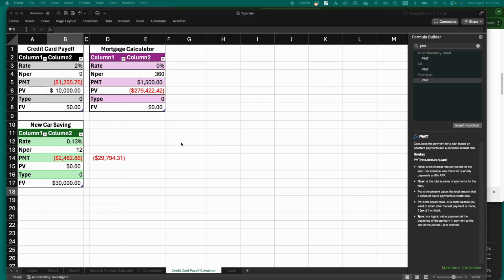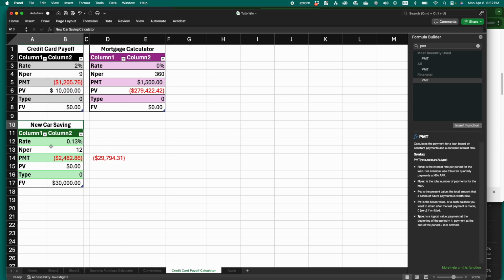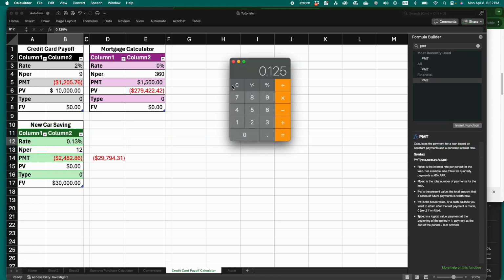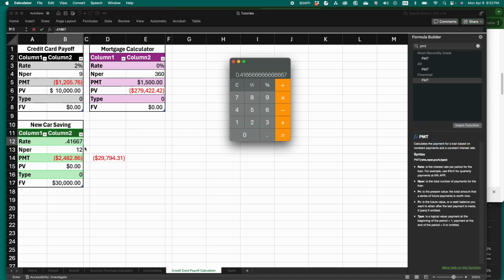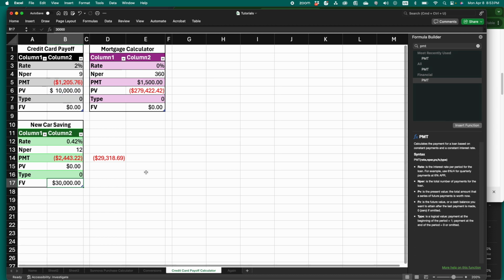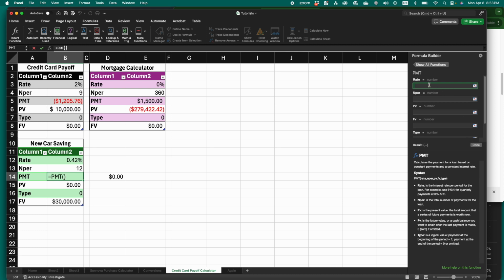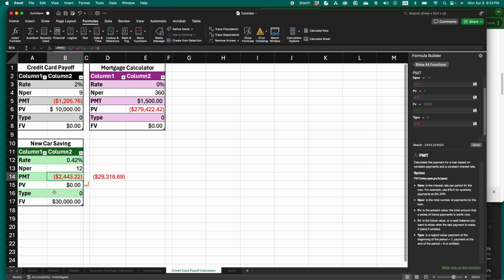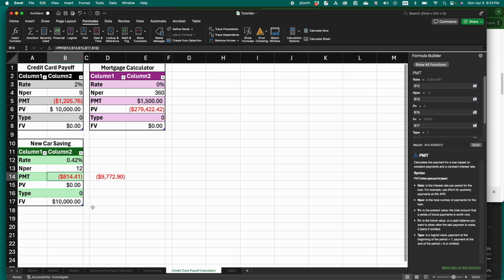How to Calculate How Much Money You Need to Save Per Month to Buy a New Car | Teach Mom How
How to make a financial calculator to figure out how much you have to save per month in order to buy a new car or go on a dream vacation or go to college.